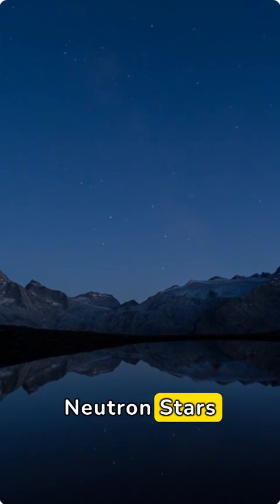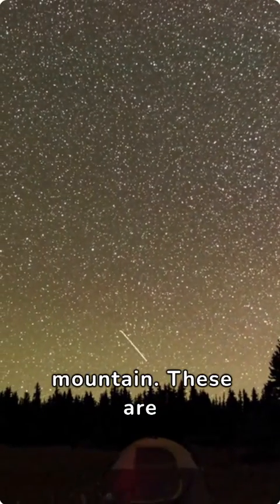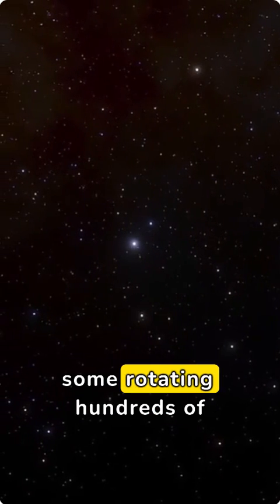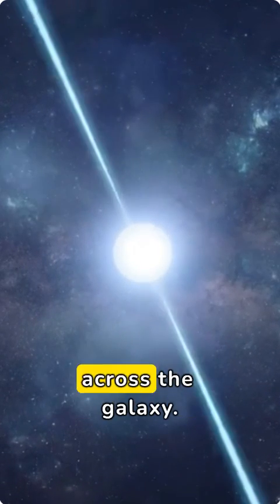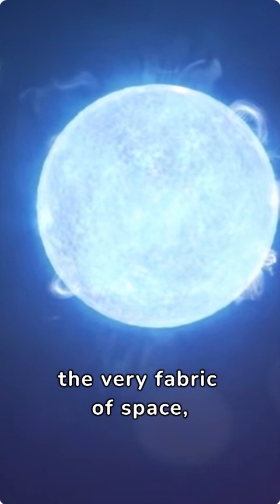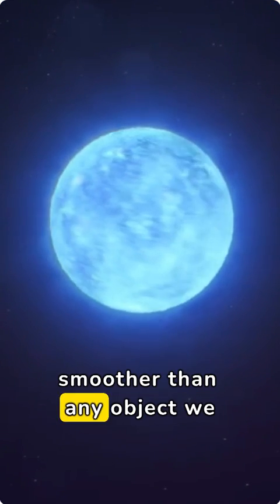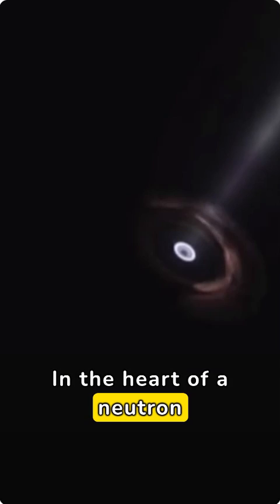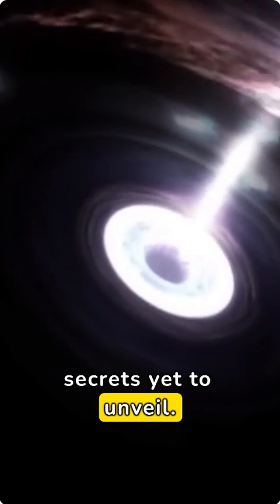Neutron star - small but terrible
Journey into the heart of cosmic extremes with 'Neutron Stars.' Explore the mind-boggling density, intense magnetic fields, and exotic physics of these stellar remnants. Join us as we unravel the mysteries of neutron stars, from their formation in stellar explosions to their role in the cosmic tapestry.